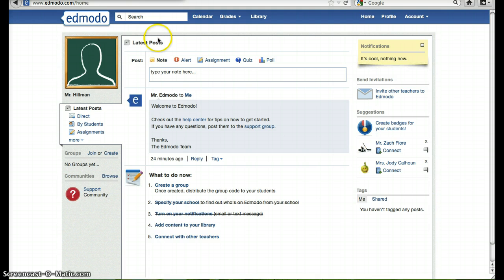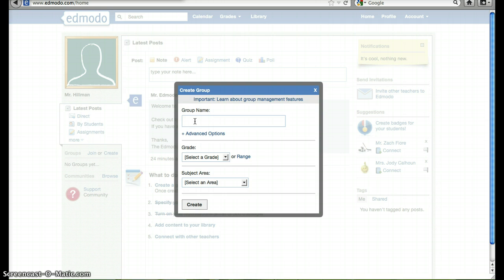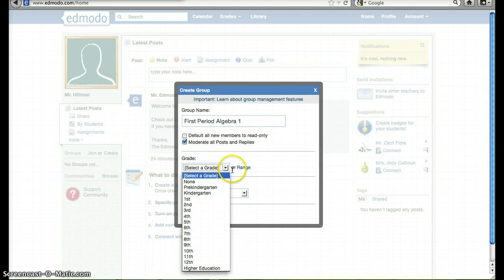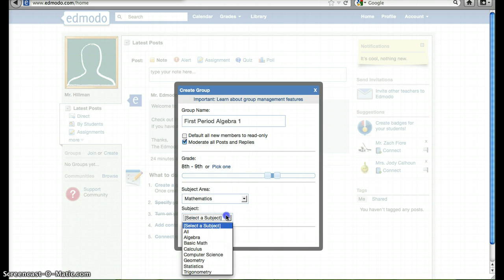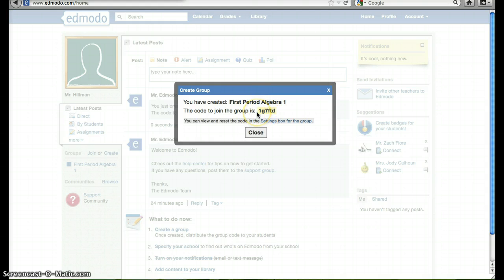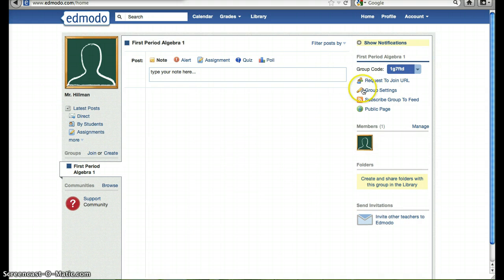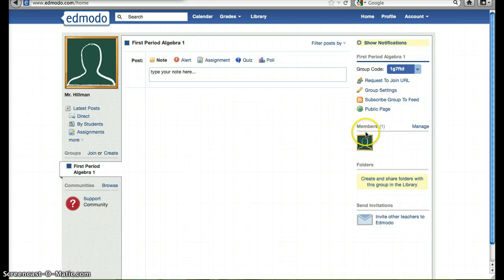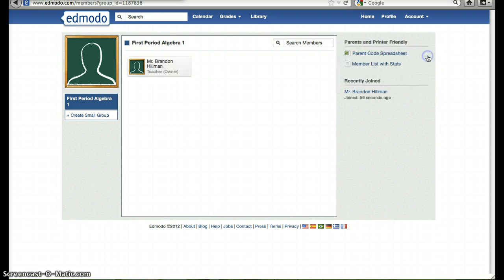Creating a Group in Edmodo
This video is designed to help you set up your groups/classes on your Edmodo page.